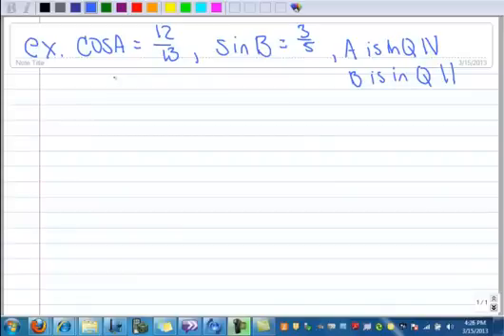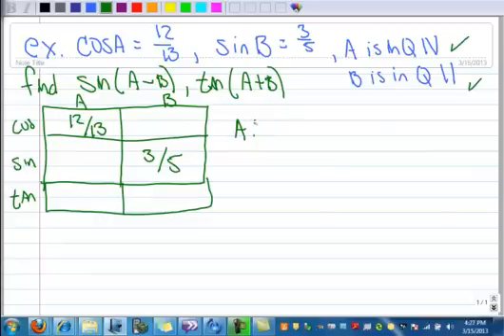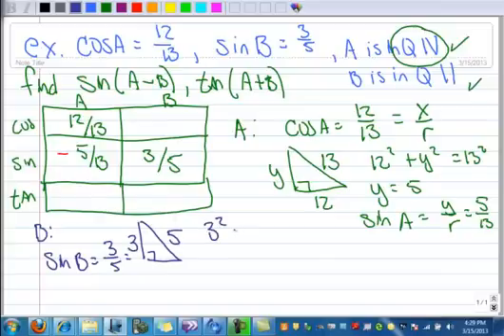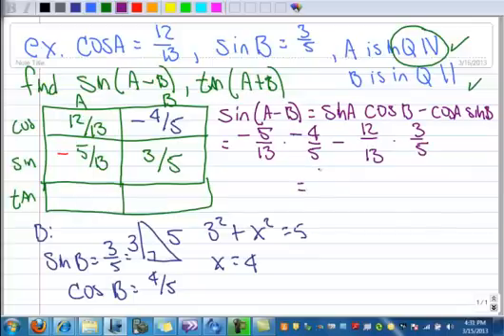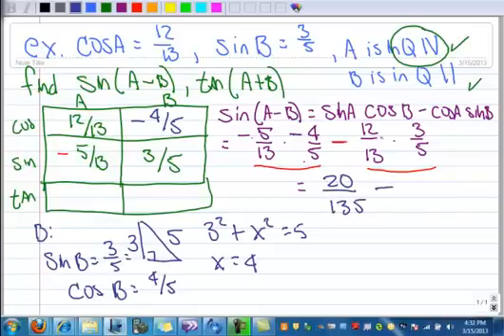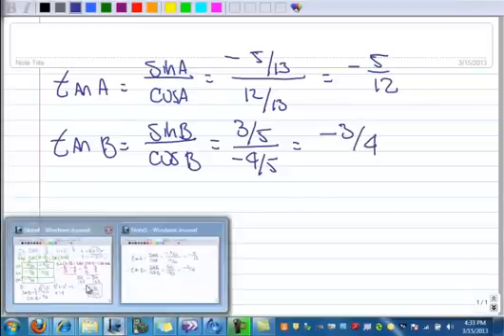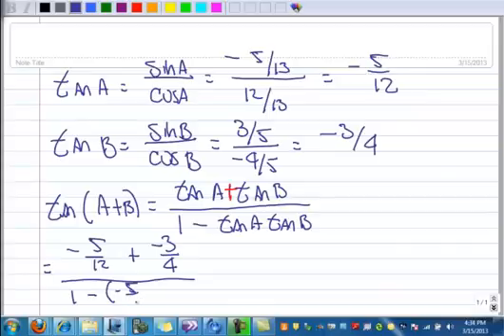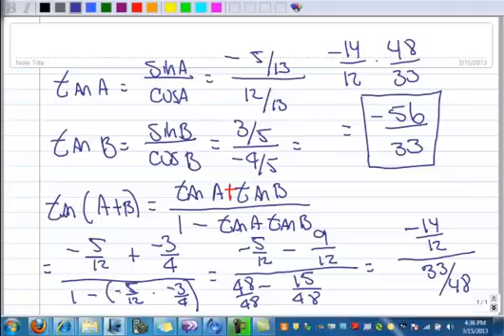4.3 Given CosA and SinB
Finding Sin(A-B) and Tangent (A+B) using sum and difference identities.